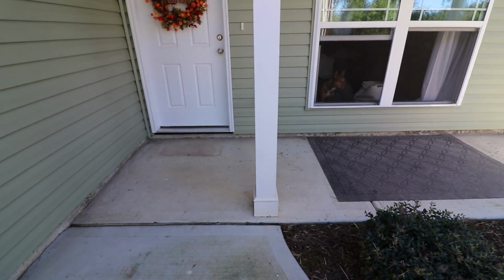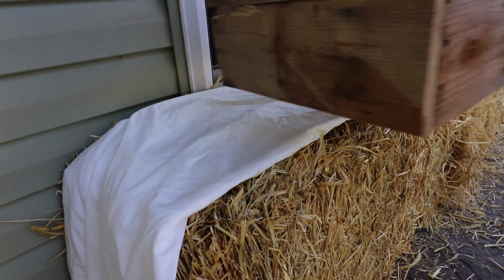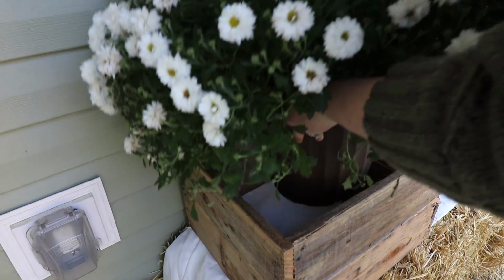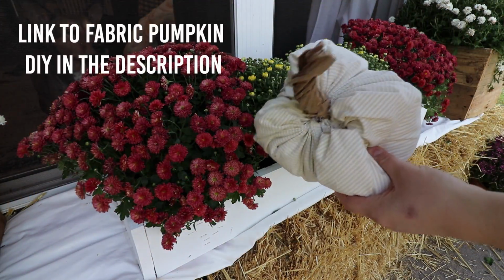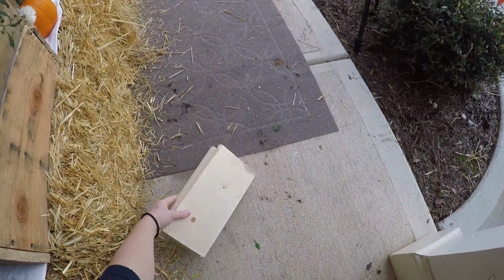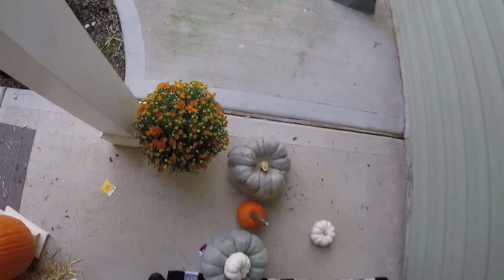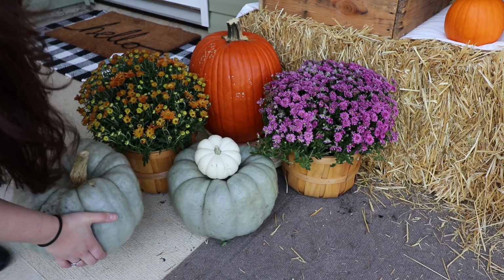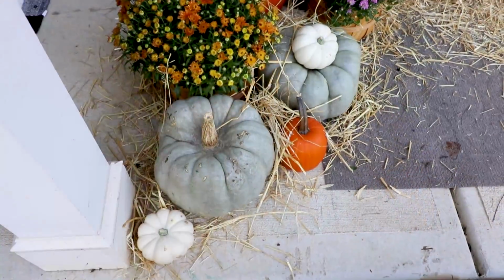Using All The Pumpkins and Mums in the Land! - Decorating My Front Porch For Fall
Hey Guys!

   I hope you like this video!  So sorry I missed the normal weekend upload.  The cooler temps brought on the first cold of the season ;)

I hope you enjoyed all the different shots in this video!  Let me know what you think of the gopro footage.  I thought it was pretty cool to get a first person view for a change.  If you guys like that, I'll try to incorporate it more into my future videos.

I hope you all have amazing weeks and I'll see you this weekend for another video!

Laters!

Breaha